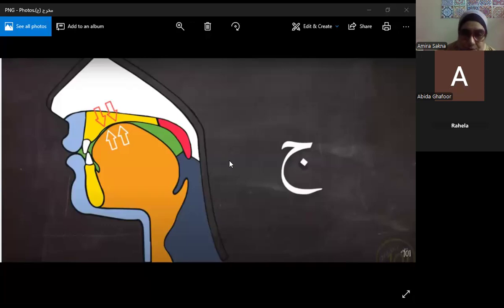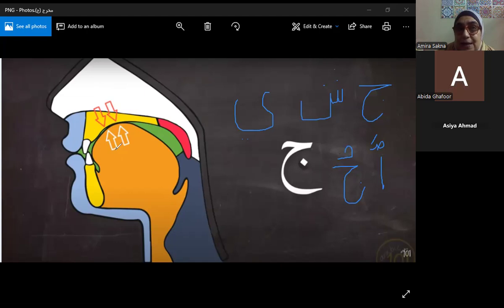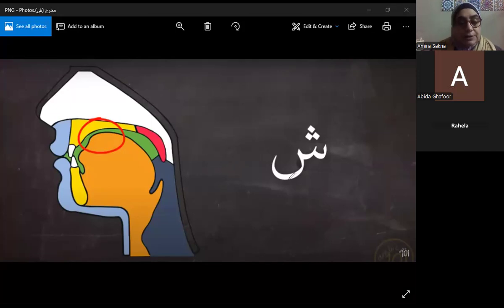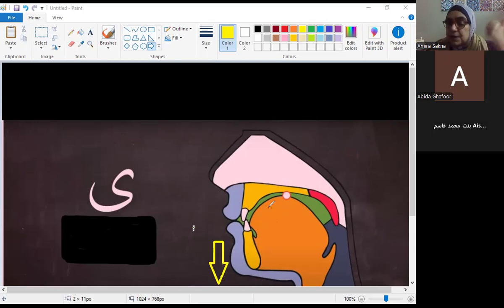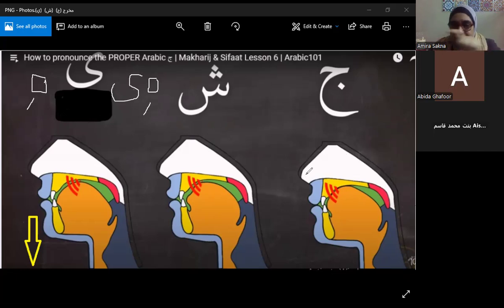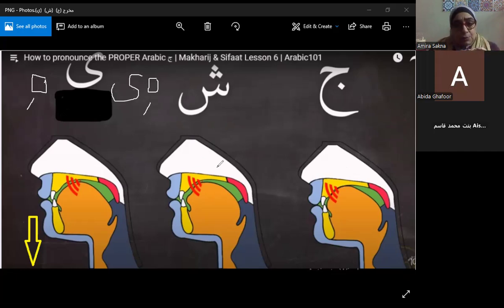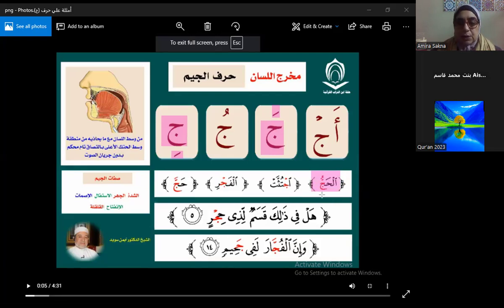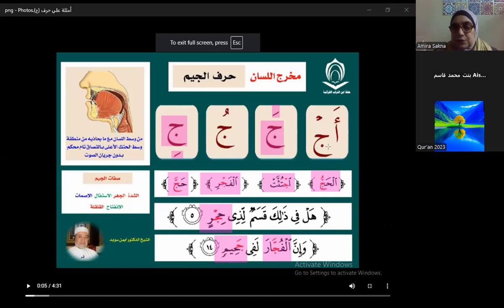Episode 11/ Middle part of the tongue. 1st part of the articulation point of letters (ج) (ش) (ي)